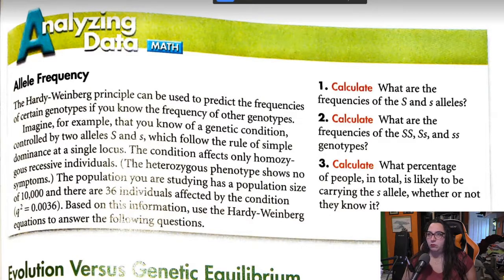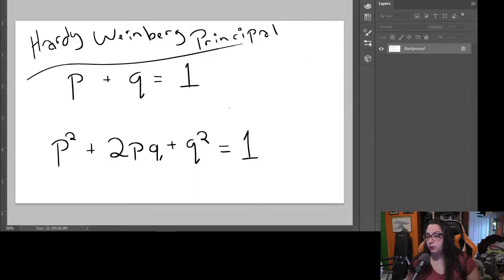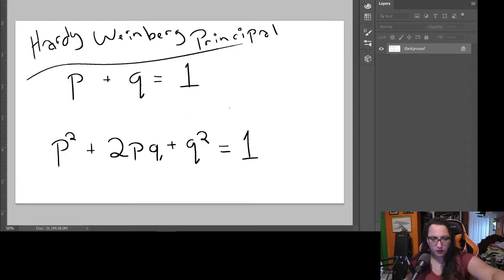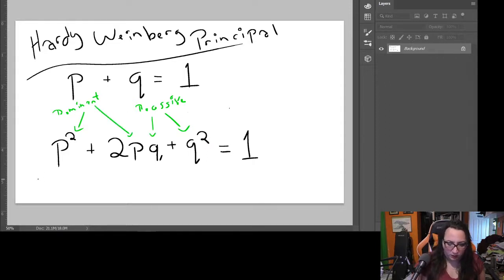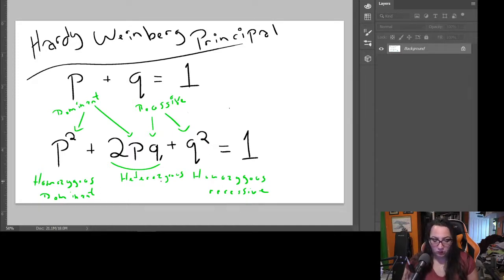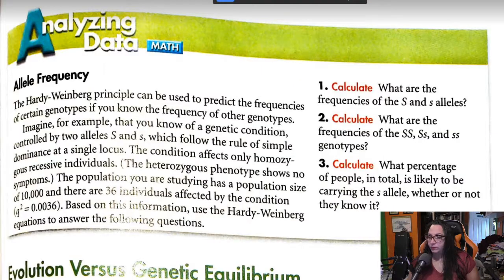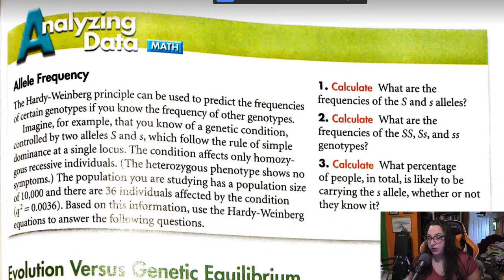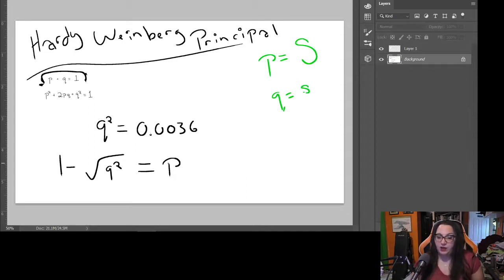Hardy Weinberg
Ms. Vaders gets you started on the Analyzing Data Extra Credit Assignment. Text pg. 491.